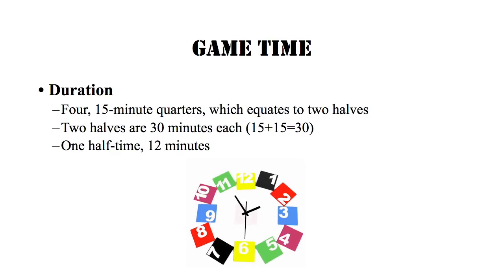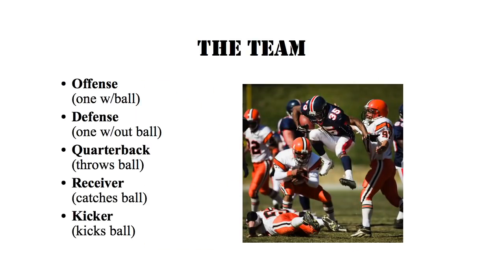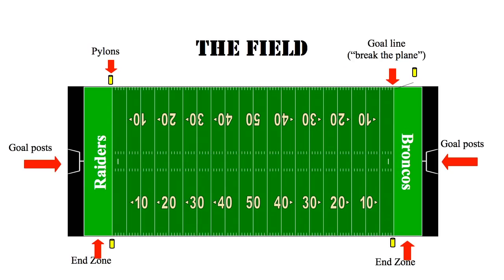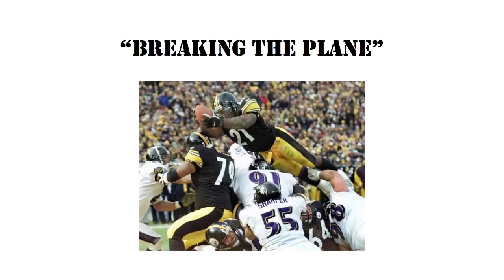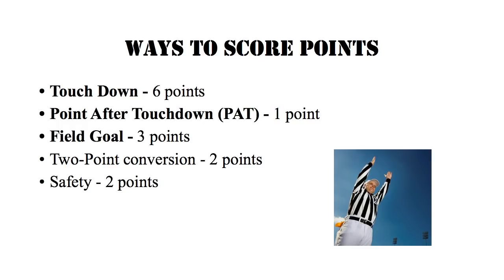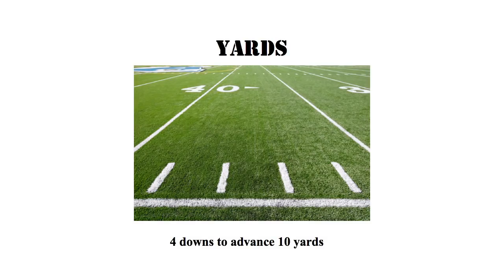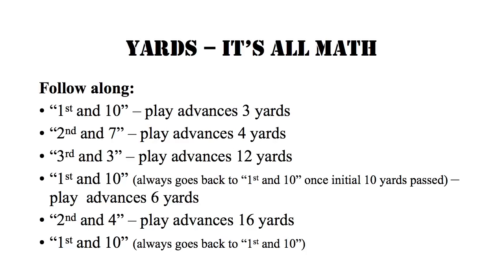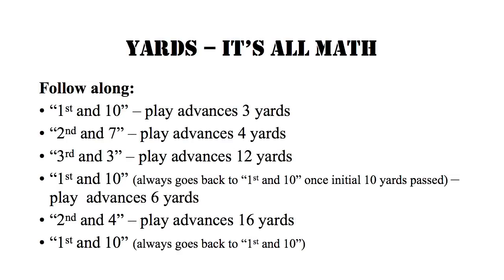Football for Beginners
This is "Football for Beginners," which means if you don't know anything about football and want to learn "something," then this is the video for you!  This short presentation will give you a few of the basics that will at least introduce you to this sport and hopefully get you excited about the season!!!